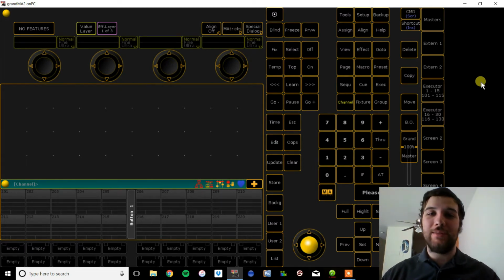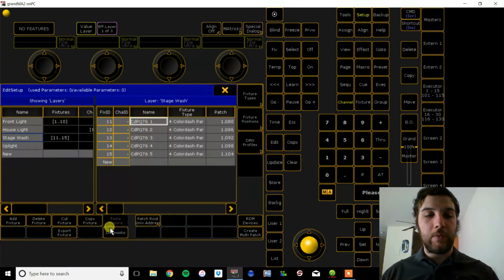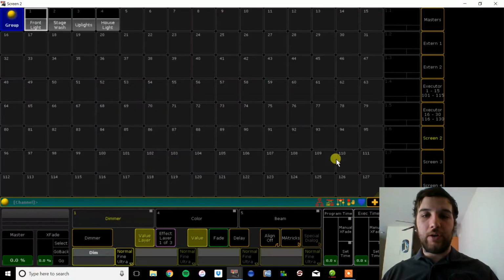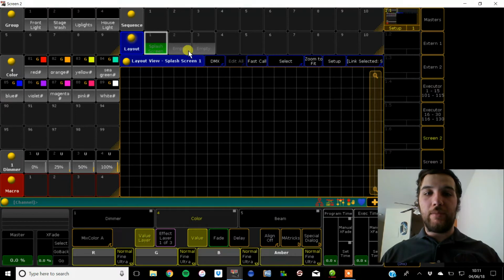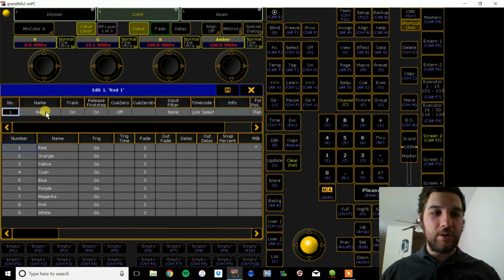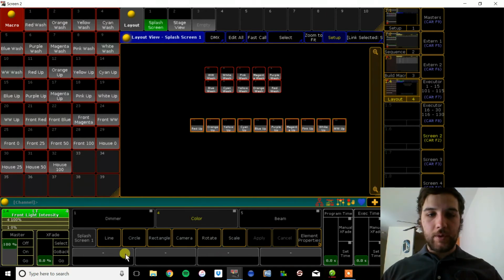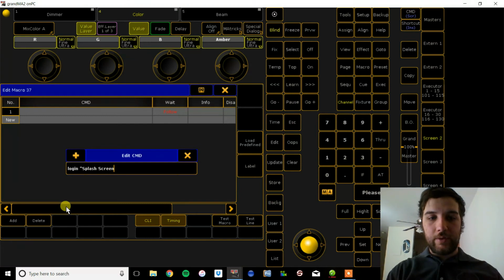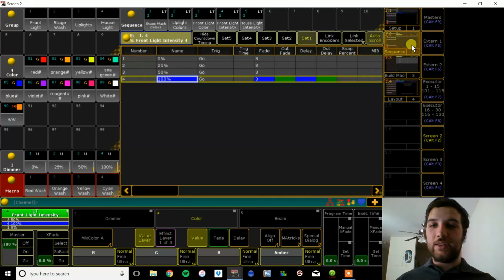Lighting in Church: MA2 Basic Setup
This video focuses on how to set up a basic MA2 show so anybody can walk in and get light and color. It is the third of a four part series in which I will be talking about lighting specifically for the church environment.

Patching: 0:55
Groups: 5:40
Users: 7:16
Views and Presets: 8:29
Layouts: 12:33
Cues: 14:40
Macros: 18:40
Layouts Pt.2: 20:25
Users Pt.2: 26:46
Recap: 29:10